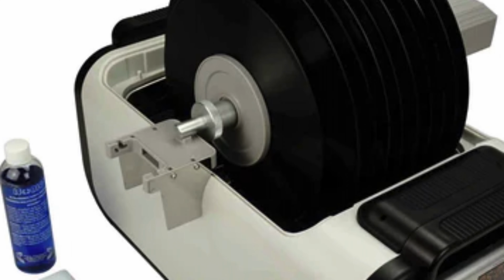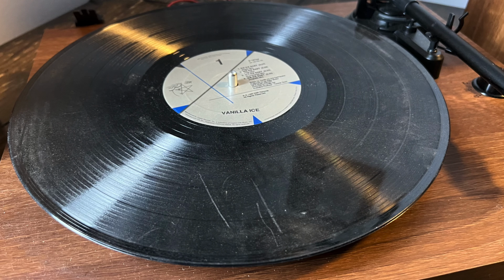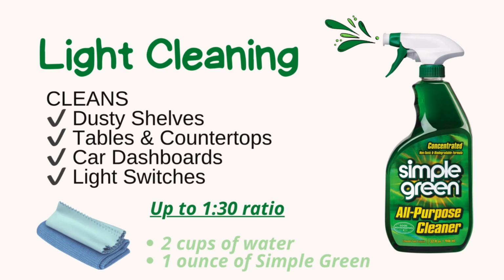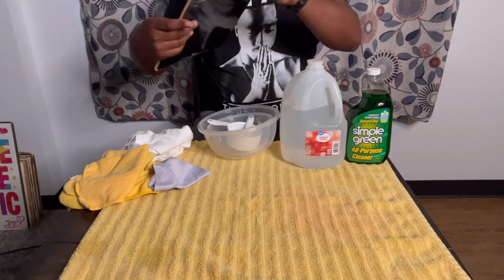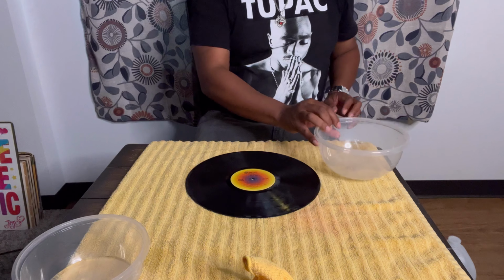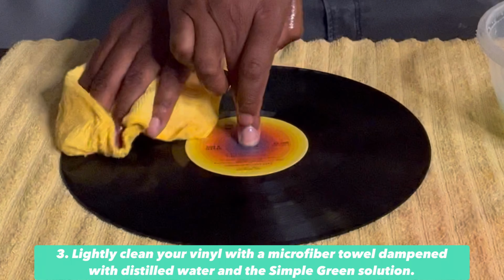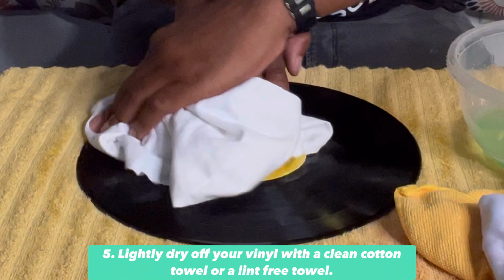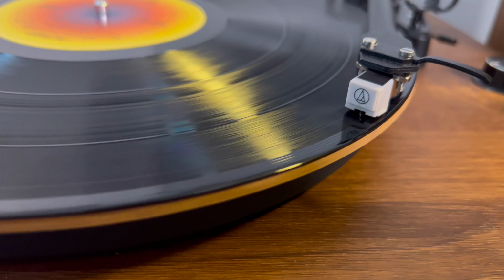Use SIMPLE GREEN To Clean Your Vinyl Records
THINGS YOU’LL NEED:

-Simple Green:
Simple Green AllPurpose Cleaner, 32 Fl Oz (Pack of 3), Original, 96 Fl Oz

-Lint Free Microfiber Towels:
Elite Tech Gear Microfiber Cloth - 4-Pack, 12" x 12" Oversized Cleaning Cloths. Washable and Durable Microfiber Cleaning Cloth for Glasses, Lenses, Electronics and Screens. High Tech Quality Material

-Microfiber Cleaning Cloths:
HOMEXCEL Microfiber Cleaning Cloth,12 Pack Cleaning Rag,Cleaning Towels with 4 Color Assorted,11.5"X11.5"(Green/Blue/Yellow/Pink)

-Wide level surface to clean your vinyl on
-Large drying towel to place record on for cleaning
-Distilled Water
-Measuring Cup
-Measuring spoon
-Clean white cotton towel or T-shirt preferably

Directions:
1. Wipe gently. Remove all dust and static using a microfiber cloth, using very little pressure to avoid driving any particles further into the grooves in the vinyl. Your goal is to pick up larger dust and dirt particles on the record without damaging the surface.
2. Rinse. Dampen a clean microfiber cloth with water (distilled water is preferred), and lightly wipe the entire surface of the record in a circular motion with the grooves of the record, being careful to avoid the center label.
3. Apply Simple Green solution. Add just a splash (about a 1:30 ratio) of Simple Green All-Purpose Cleaner to a bowl of water. [2 tablespoons of Simple Green with 2 cups of water]
4. Lightly dampen the microfiber cloth with the solution, and wipe along the record gently, following the grooves.
5. Damp-wipe clean. Wipe clean using the same process as in #2, making sure to remove all of the cleaning solution.
6. Dry. Use a dry microfiber cloth to completely dry the record. Use a can of compressed air to remove any stubborn moisture remaining in deep grooves.
7. Spin and store properly. Enjoy your clean vinyl! Before playing your record, make sure your needle is free of dust and in good condition Store vinyl records properly to prevent dust accumulation and future problems.